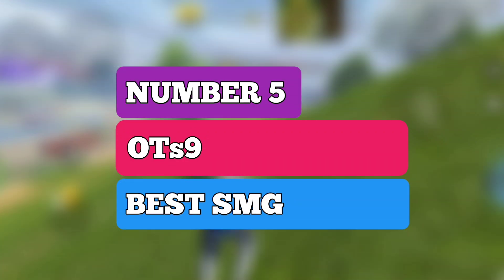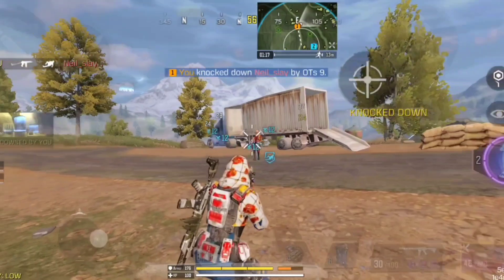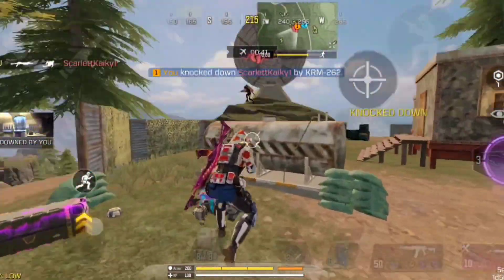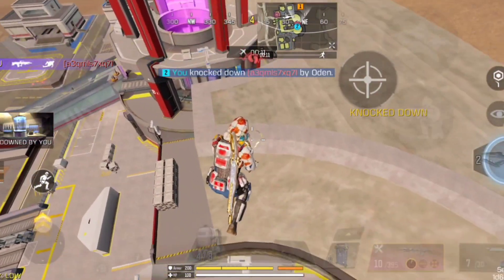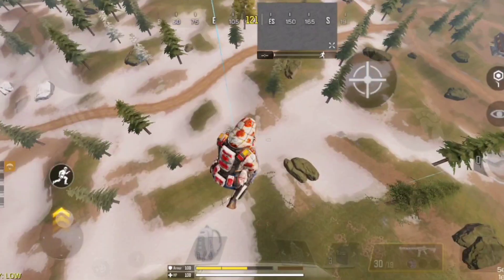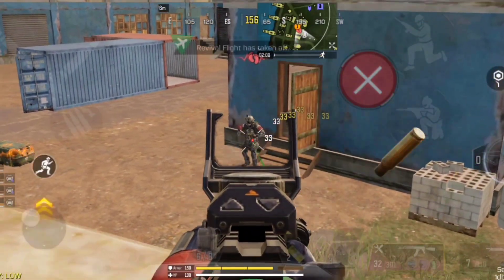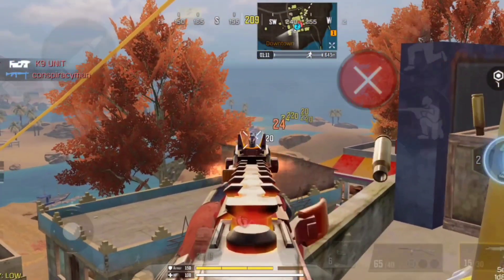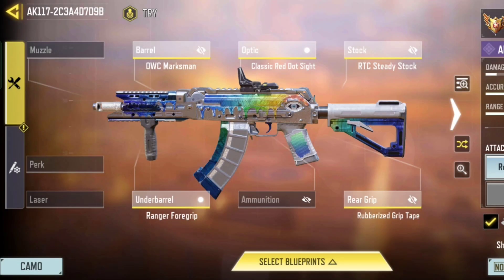Top 5 Best Guns in Season 7 cod mobile | codm br best guns | best assault rifle cod mobile br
FIRST VIDEO UPLOADED ON 24SEP 2021

I AM FROM INDIA 🇮🇳
DEVICE : REALME GT NEO 2
SERVER : GLOBAL
CALL OF DUTY MOBILE CONTENT CREATOR
PROFESSIONAL CALL OF DUTY MOBILE BATTLE ROYALE PLAYER

USERNAME: Explosive YT
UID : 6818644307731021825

👇👇 Your Queries 👇👇

best assault rifle cod mobile
cod mobile br best guns
best guns in cod mobile
best SMG in cod mobile
cod mobile br
best guns in cod mobile br
codm best guns
top 10 guns in cod mobile
best gun for br cod mobile
best codm br loadout
best guns in br cod mobile
codm br loadout 2023
call of duty season 7
cod mobile best guns battle royale
codm br gunsmith
best assault rifle in cod mobile
best loadout cod mobile battle royale
best SMG in br codm
best gun codm
best shotgun in cod mobile br
best shotgun in cod mobile
JAK-12 gunsmith br
hs2126 gunsmith br
shotgun loadout cod mobile br
best shotgun codm br
best shotgun codm
shotgun codm gunsmith
codm jak 12 gunsmith br
best smg for br codm
best smg cod mobile br
best smg in cod mobile br
best smg codm br
codm br
best br loadout cod mobile
codm br best guns
best guns in br cod mobile 2023
explosive yt codm
br sensitivity codm 2023
br settings cod mobile 2023
codm br settings
codm br sensitivity settings 2023